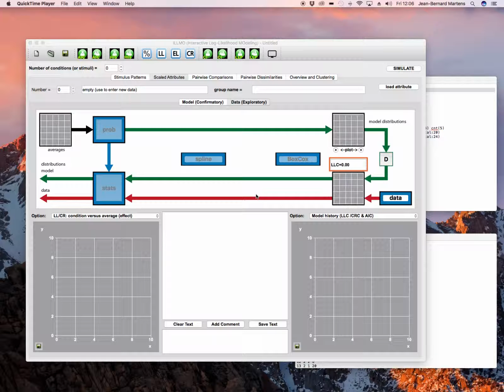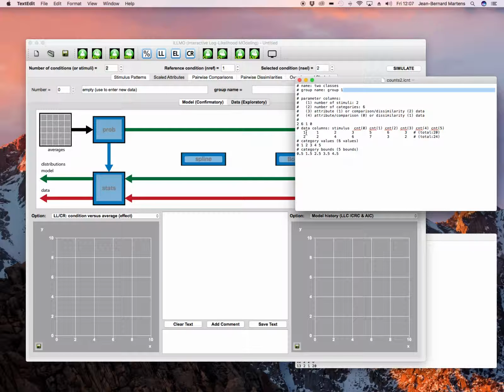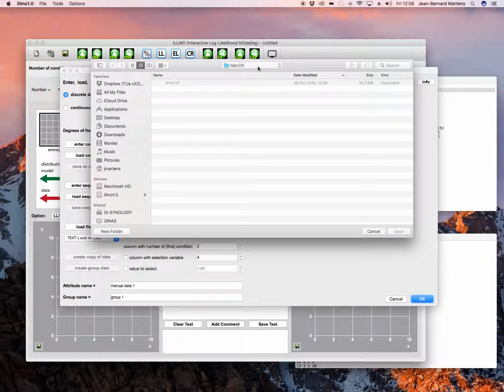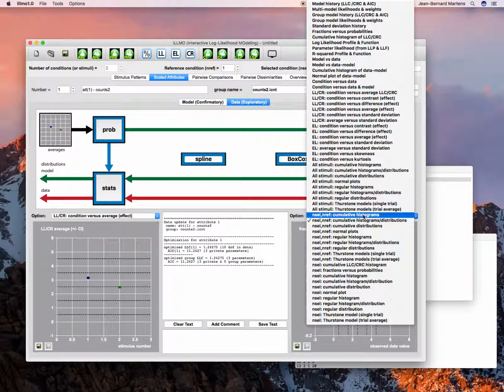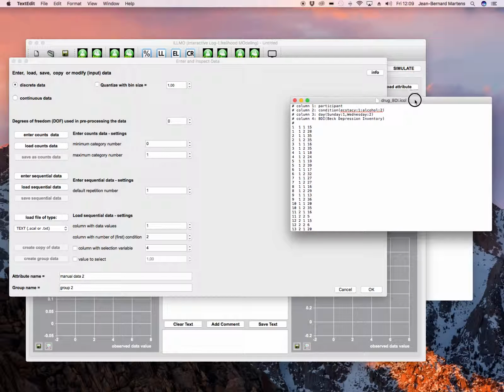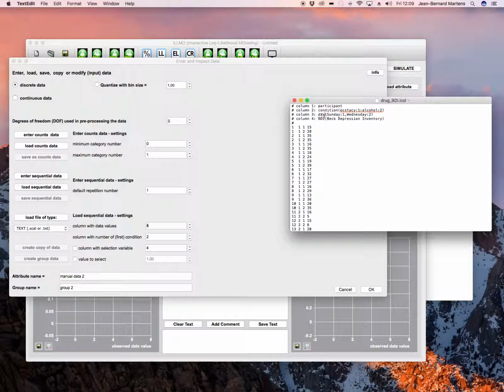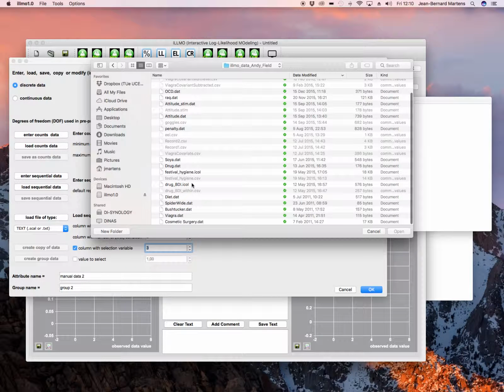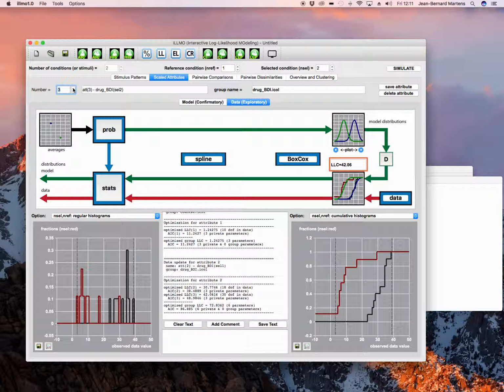Interactive Statistics with ILLMO - loading two histograms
This video describes how the histograms for two experimental conditions can be loaded from a text file.